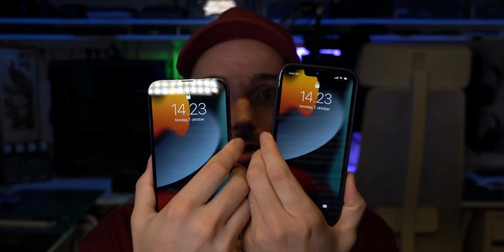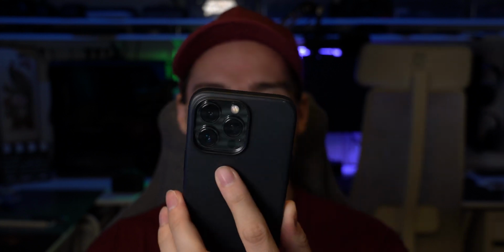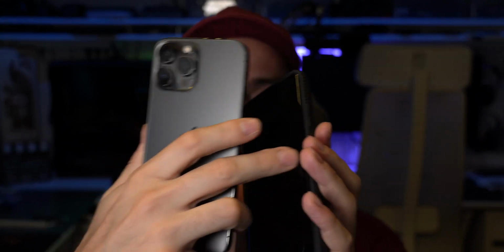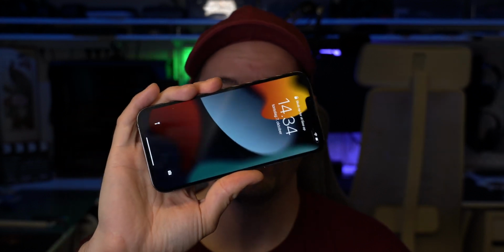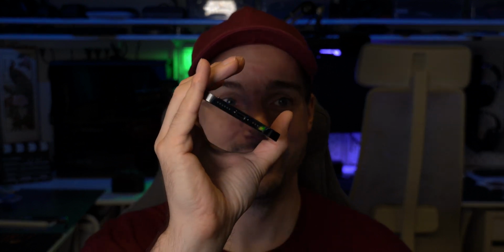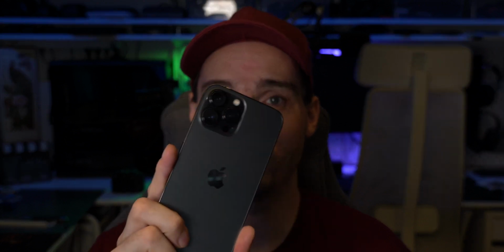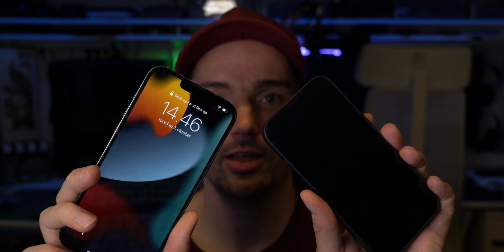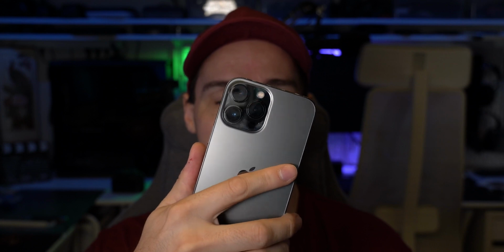iPhone 13 Pro or iPhone 13 Pro Max? /// Why I Went For The 13 Pro Max!